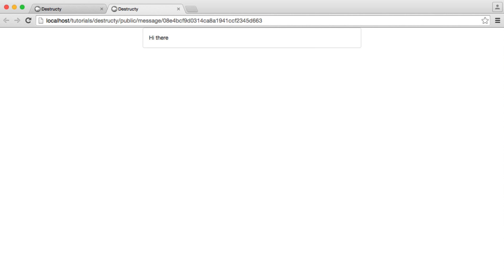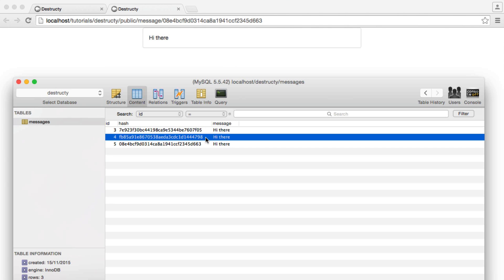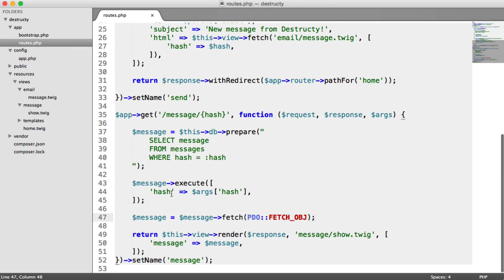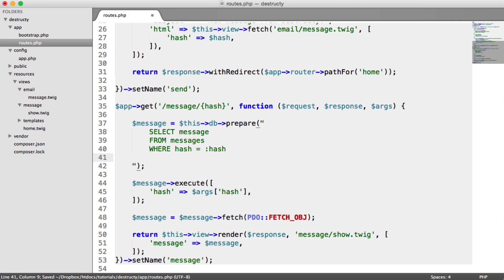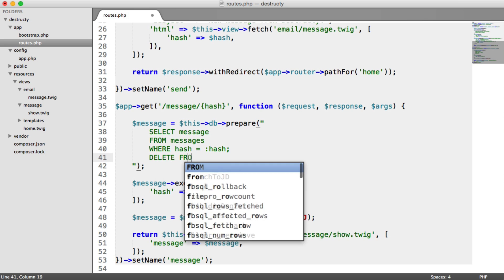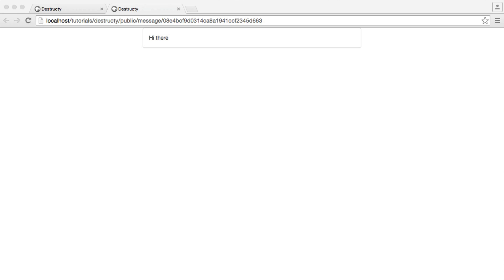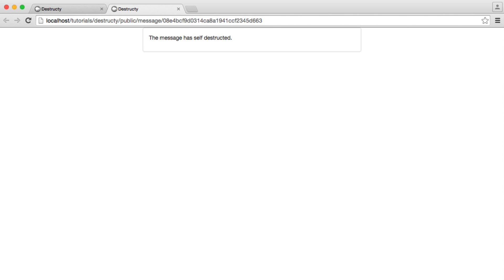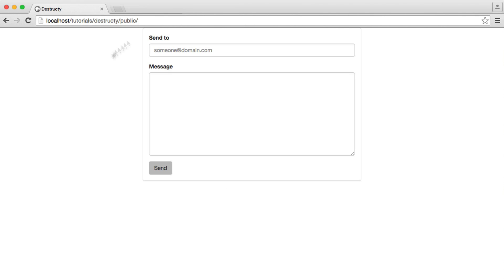Build a self-destructing message app: Destroying the message (13/13)